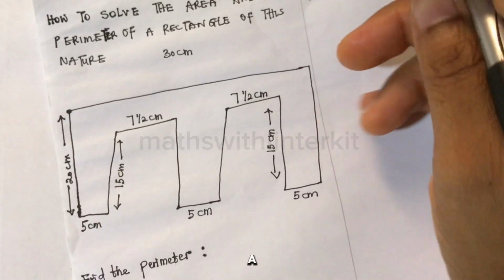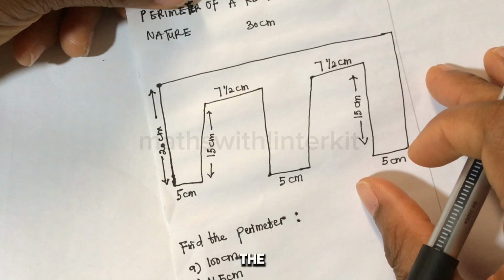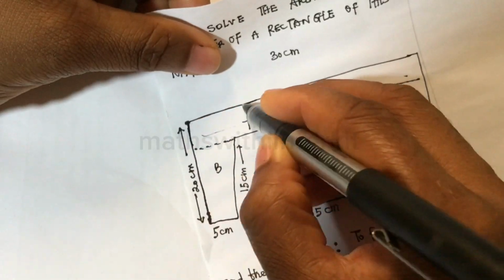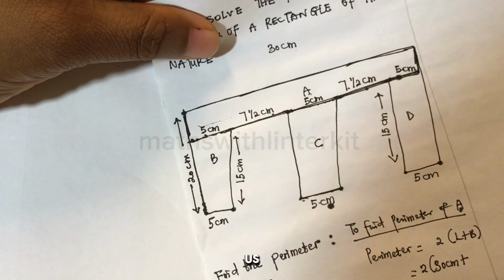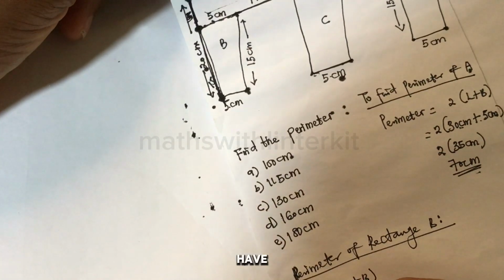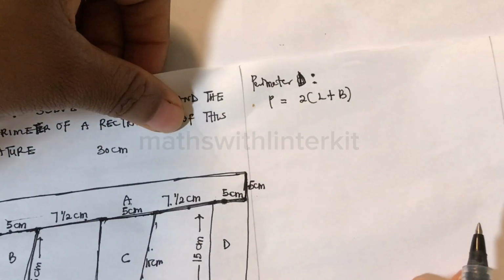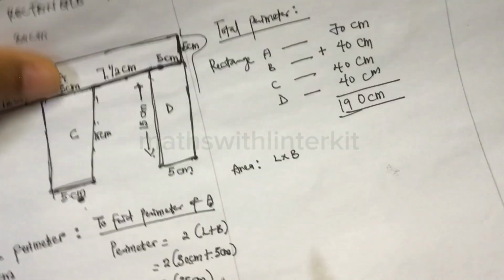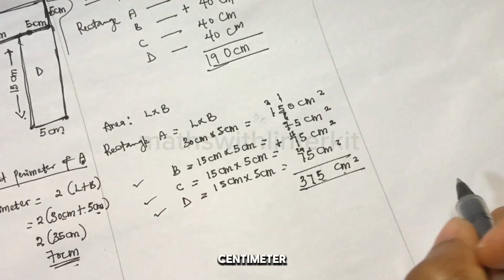How to calculate the perimeter and area Of more than one rectangles simultaneously